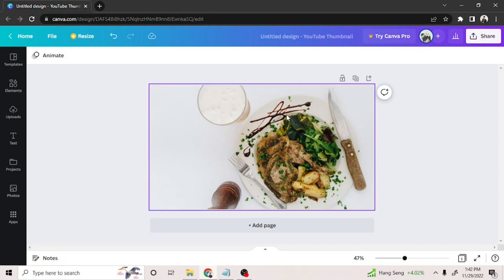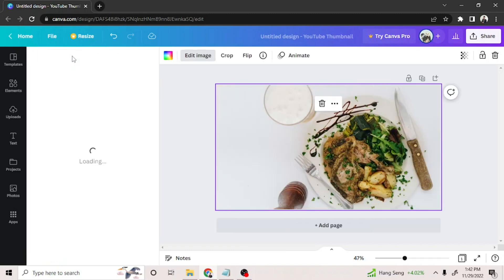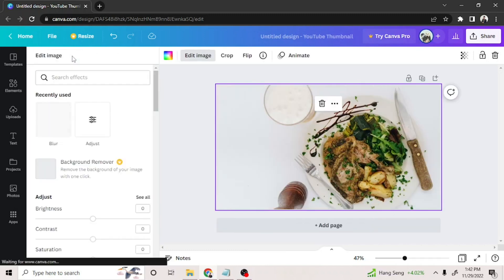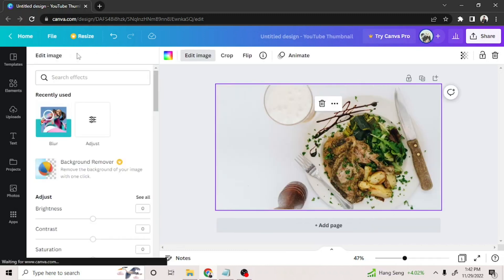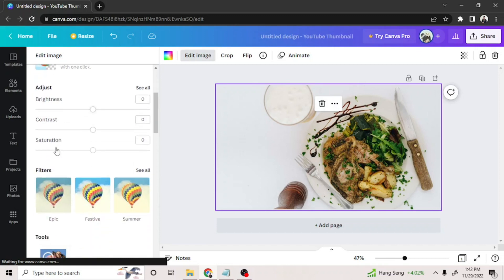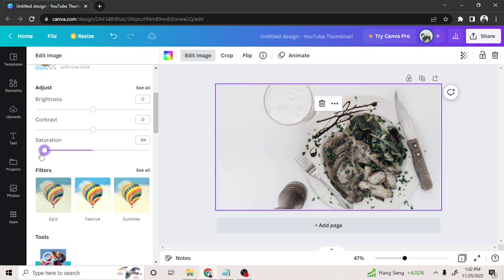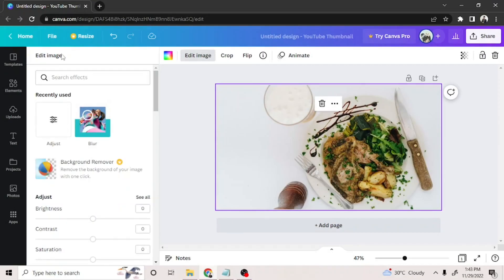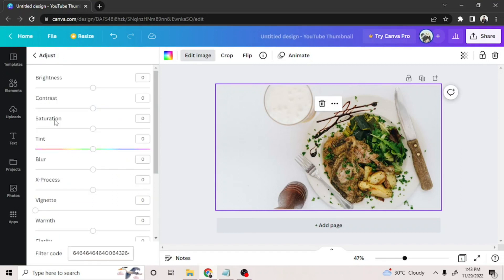How To Remove Color From Images In Canva - Quick & easy to do!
If you want to use a photo for a project, but the colours just don't work, this video is for you! In this video, I'll show you how to remove the colour from an image in Canva.